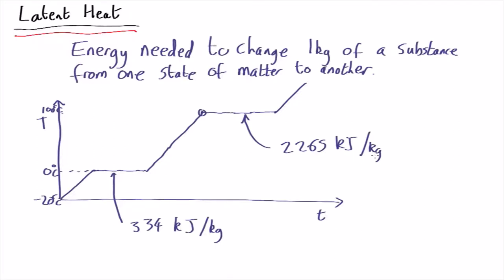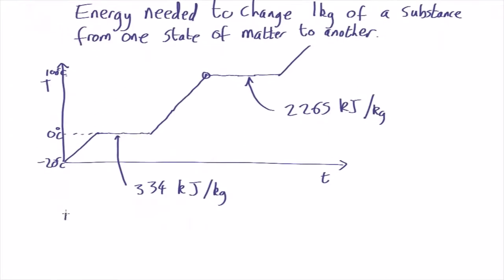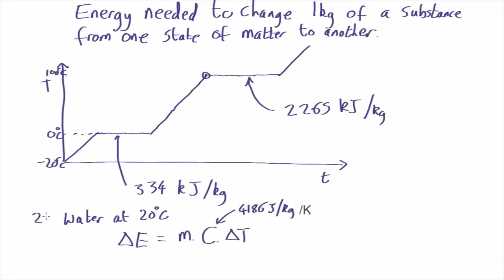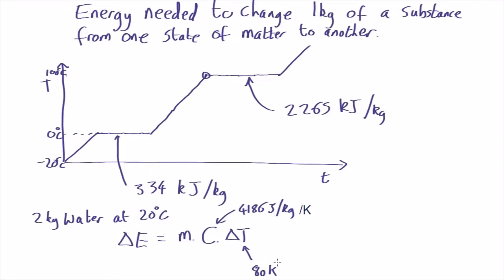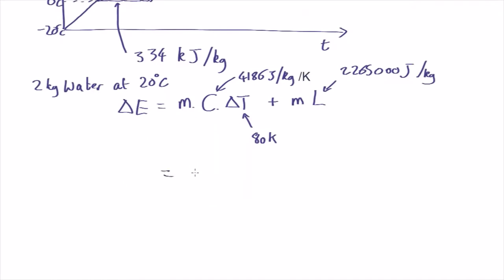Worked example for calculating latent heat | Thermal Physics | meriSTEM